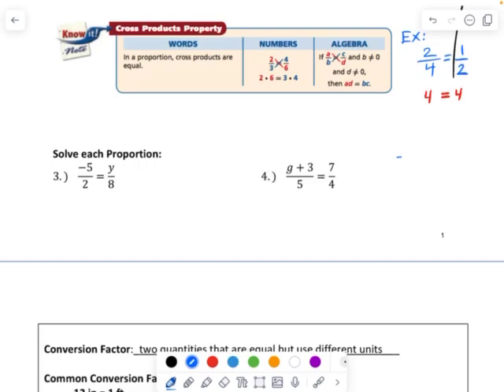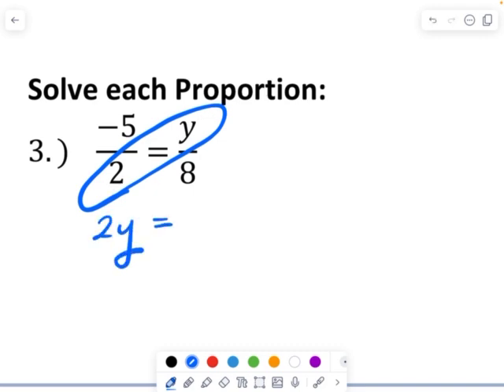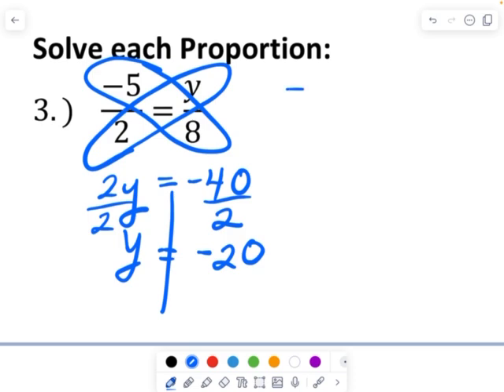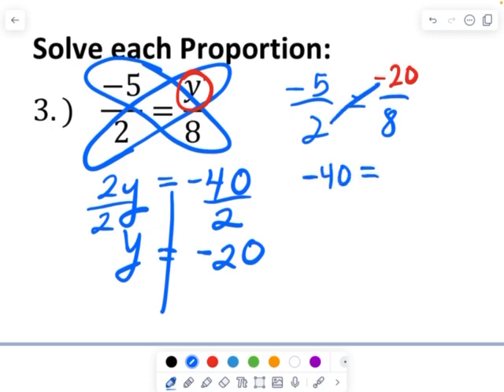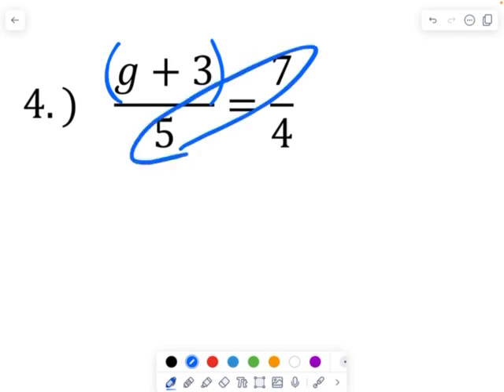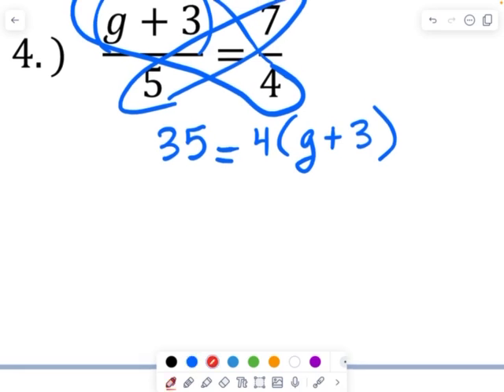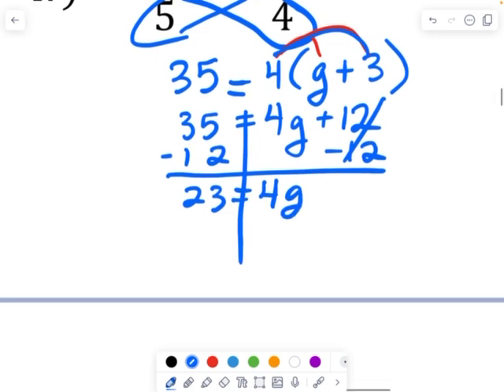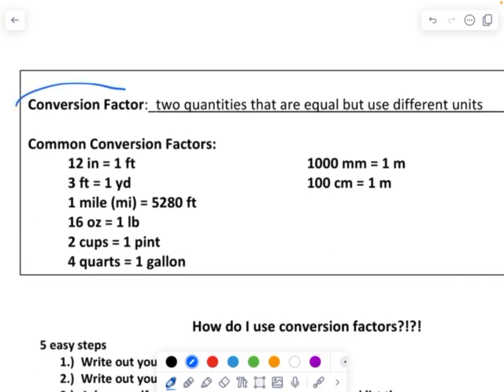2 6 Video 2